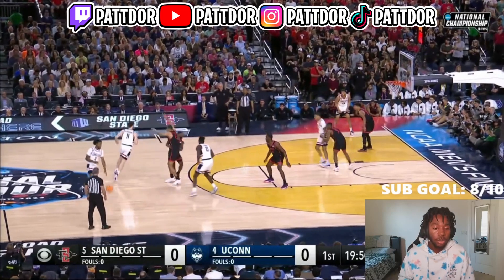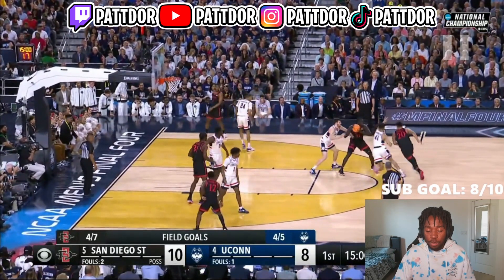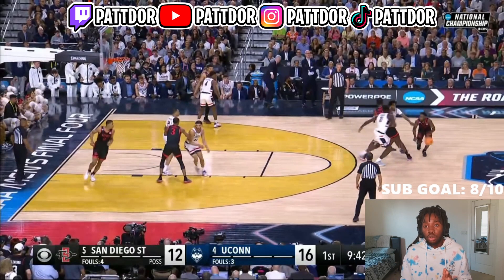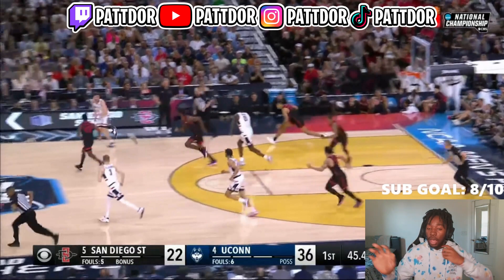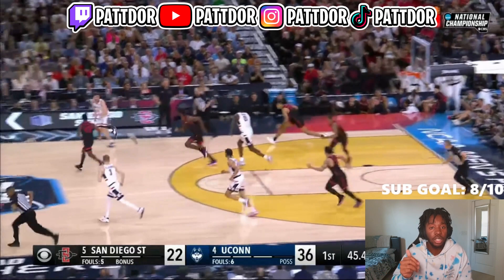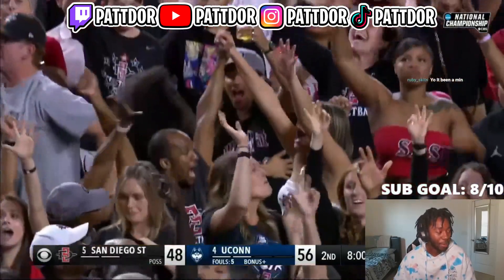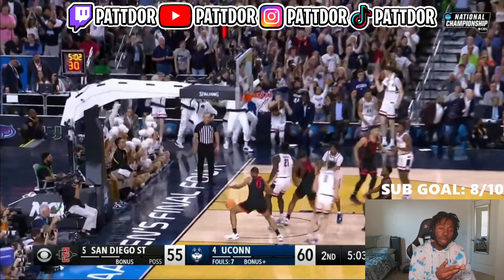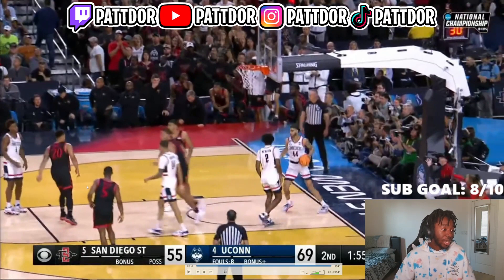Breaking Down: UConn vs San Diego State March Madness 2023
FORGET the typical NBA Highlights and tune into the HIDDEN Highlights!!